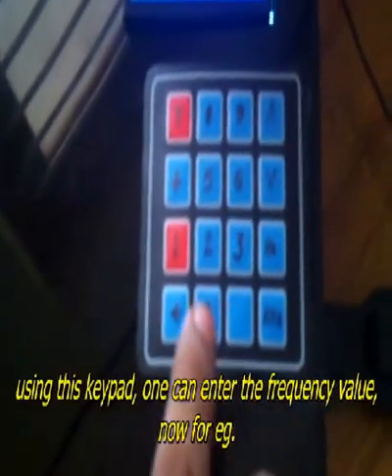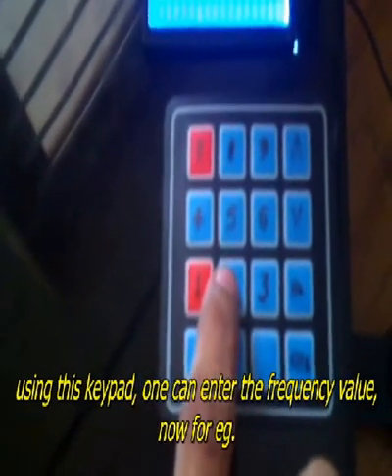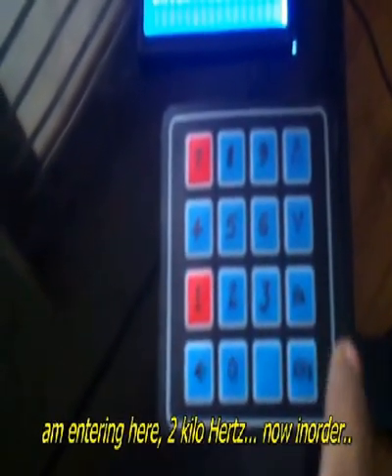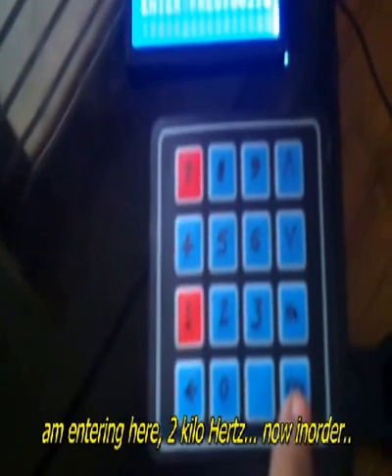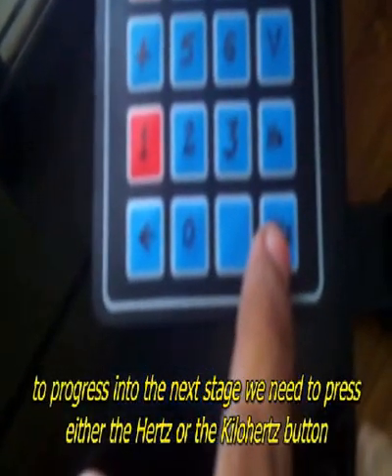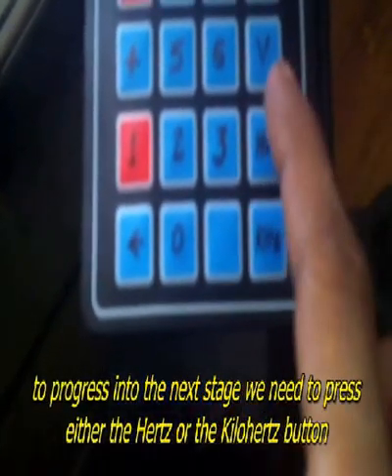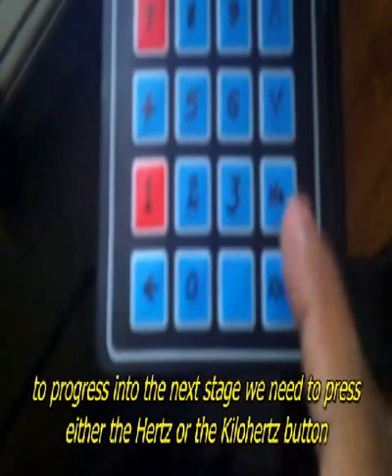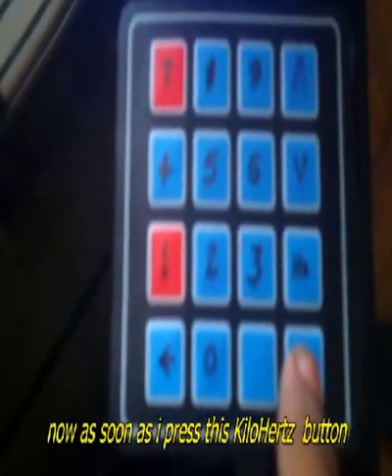FPGA based Arbitrary Waveform Generator [DDS Principle].avi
Live Demonstration of the Main Project 2012 [Electronics Department], held at College of Engineering, Cherthala, India.